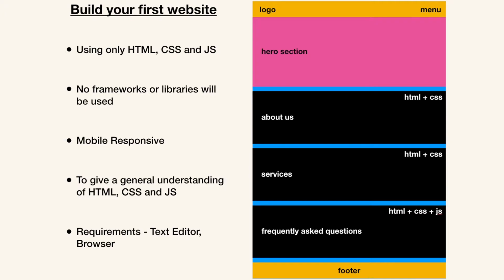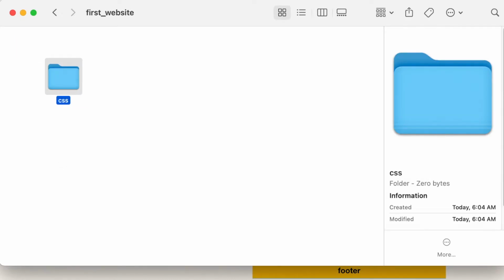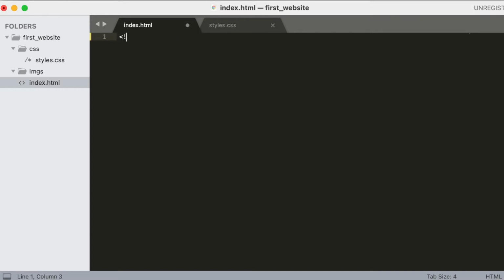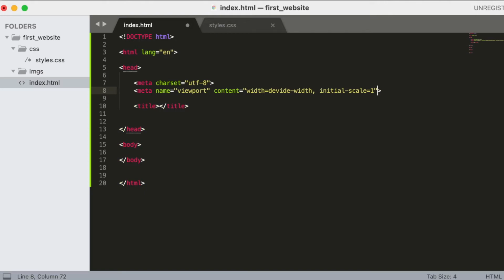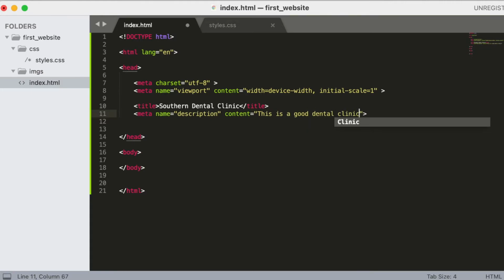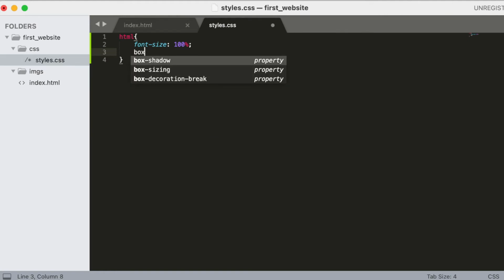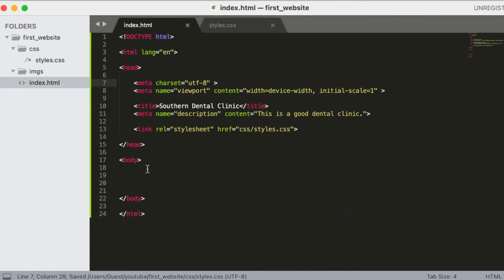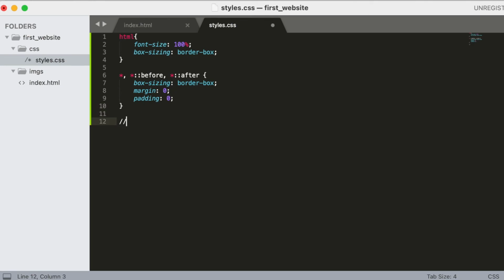Web Design for Beginners. Build First Website HTML, CSS, JS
This channel is about making living building websites.

This is the first video of a series that would help you build your first website using HTML, CSS, and JavaScript.